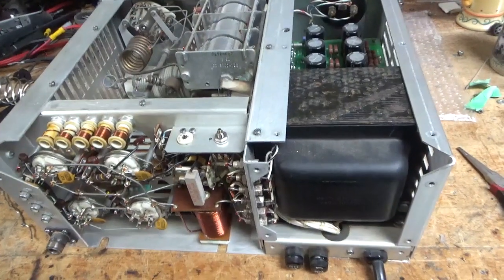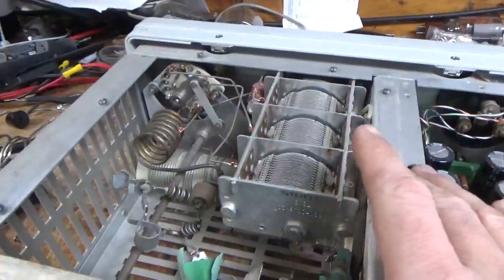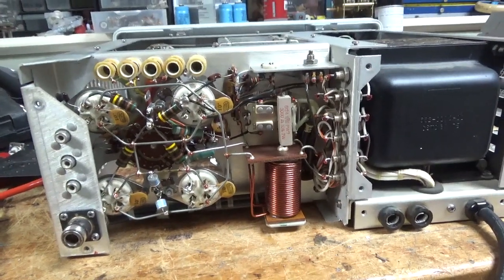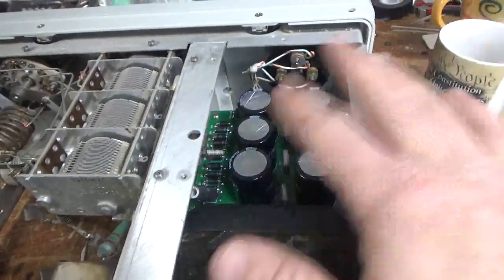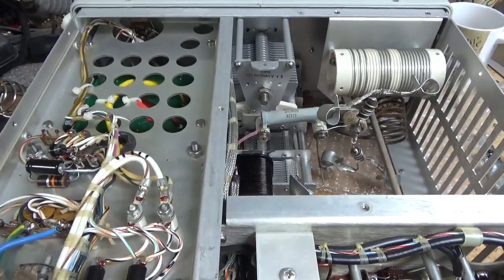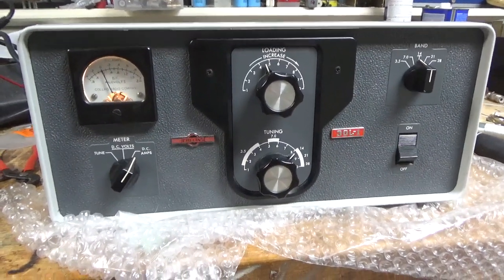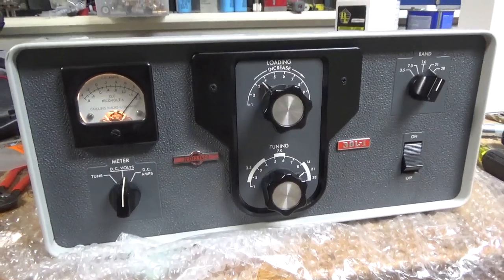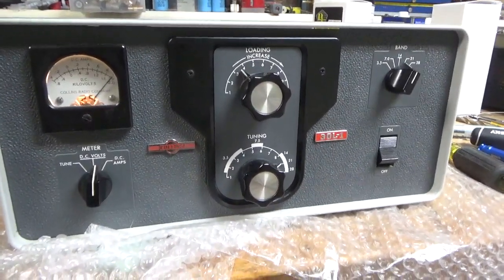Collins 30L1 Repair, Modifications, Penta lab 572b Tubes, Harbach Filter Cap Board, Suprise At End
Here I show the repair and mods on a Collins 30l1